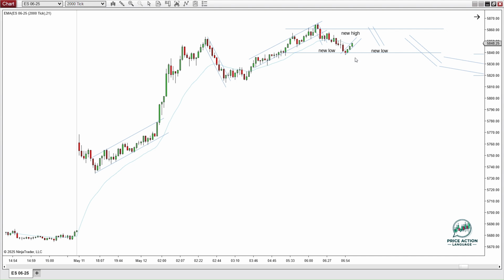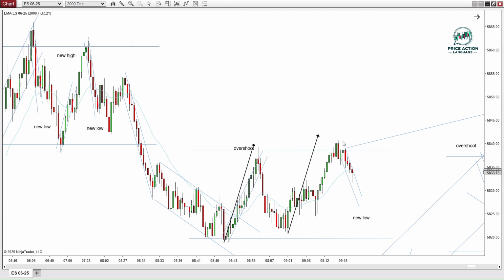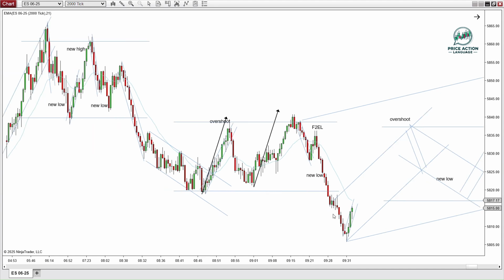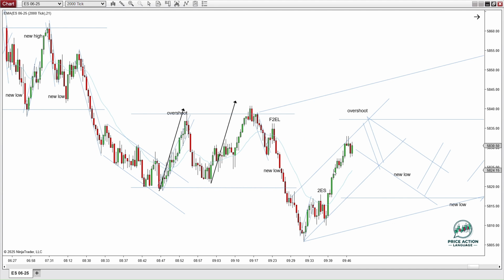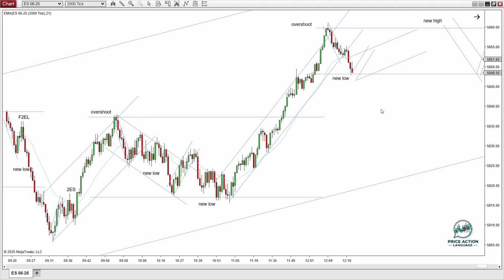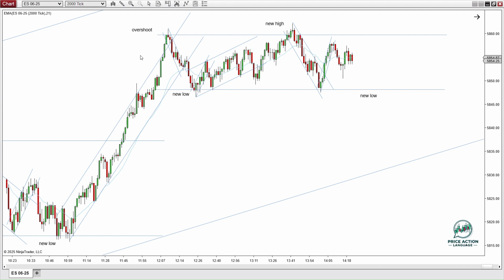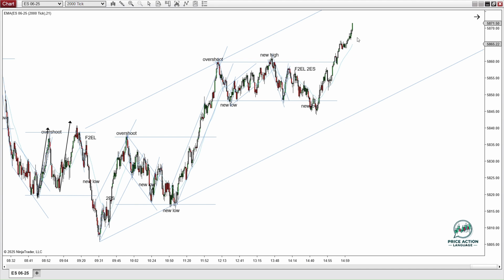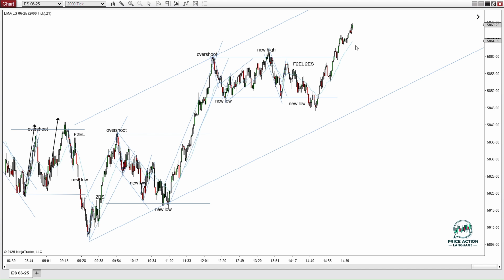Navigating Market Cycles With Price Action